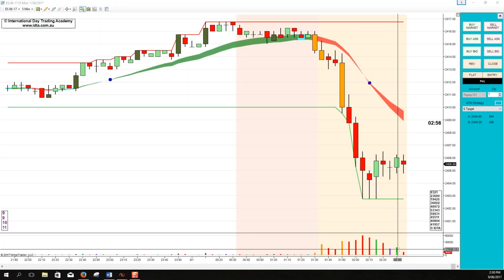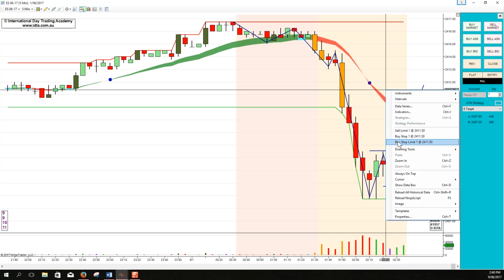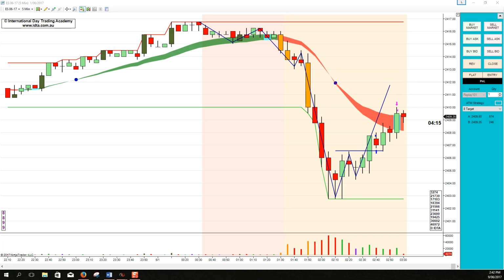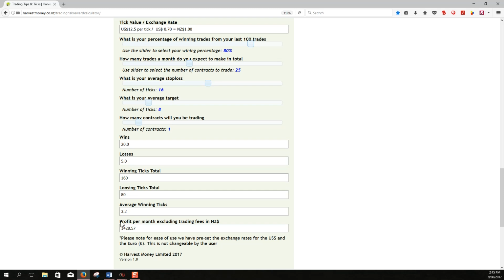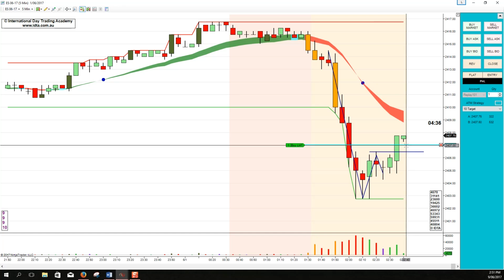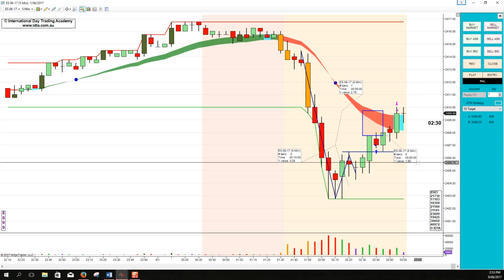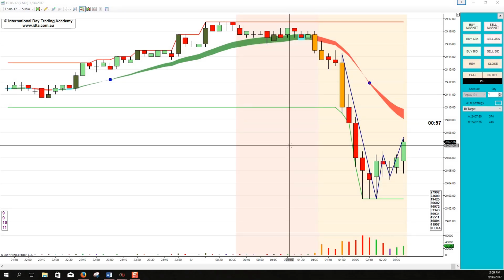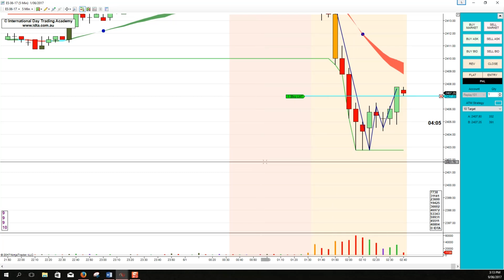How To Increase Your Target and reduce risk